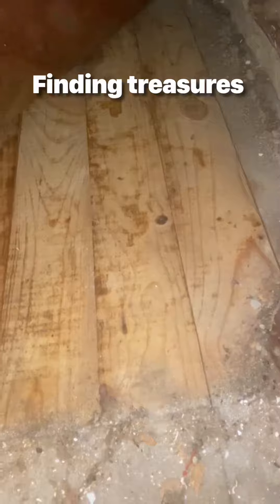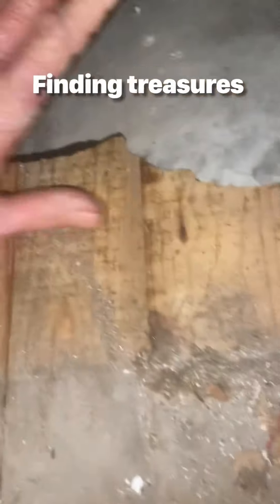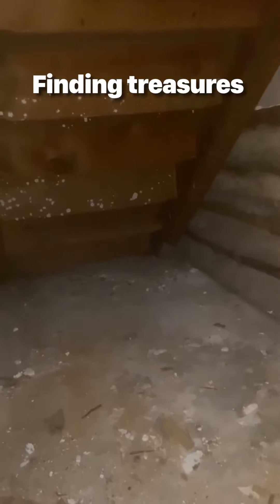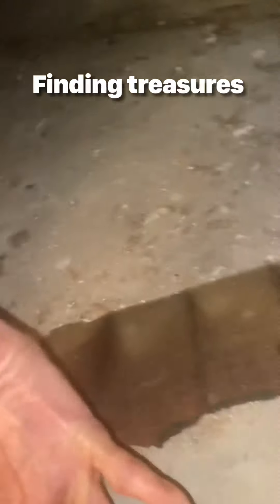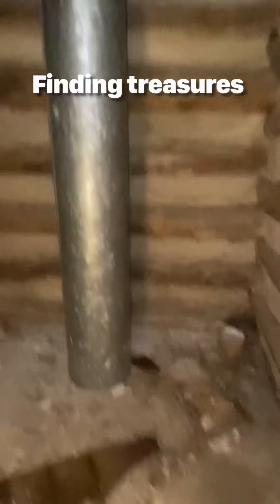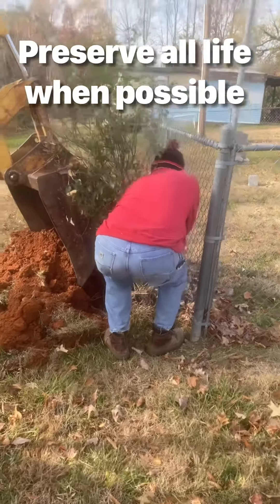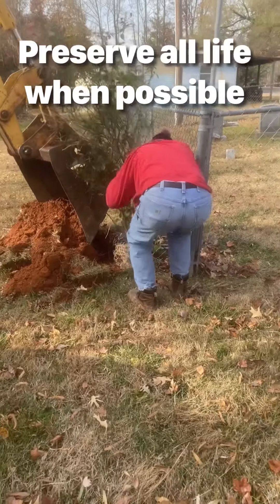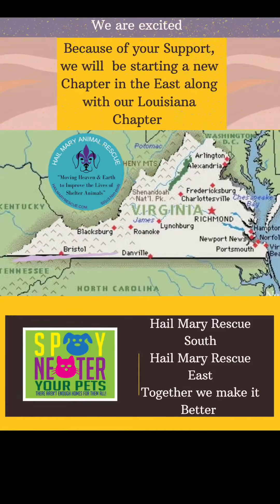December 2, 2021